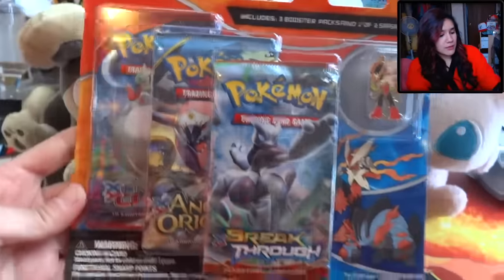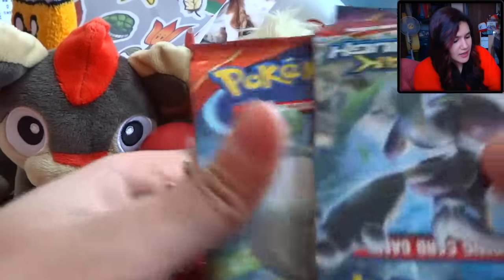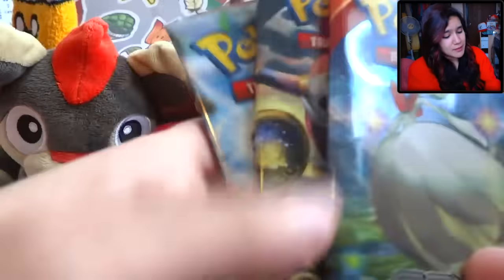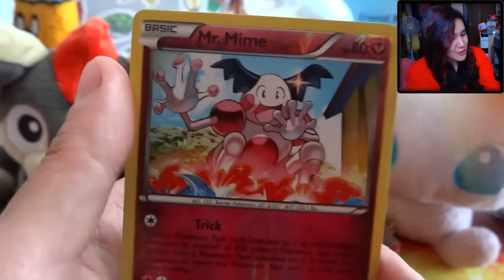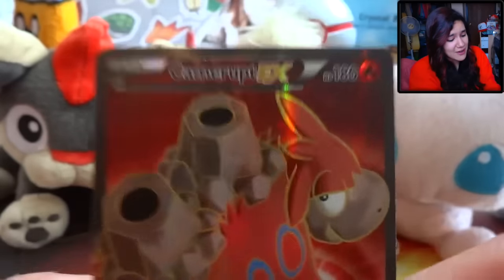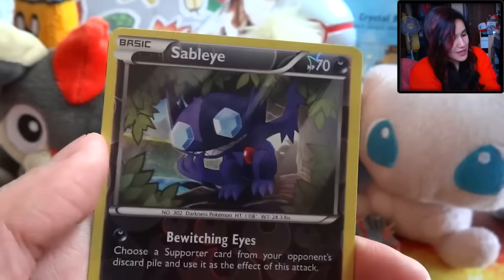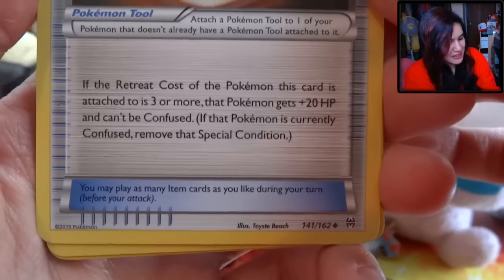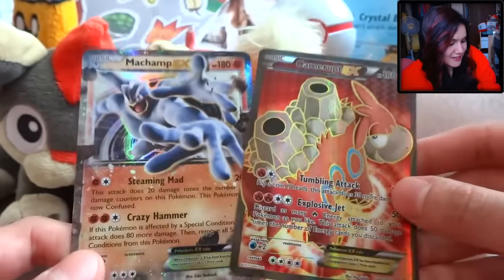Pokemon Mega Blaziken Pin Blister Pack Opening (FIRE Pulls!!)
What's good squad!! Today we are opening the Mega Blaziken 3-Pack BREAKthrough blister :D Got some INCREDIBLE pulls this time around; the fire gods were definitely looking down on us today! SO EXCITED!!